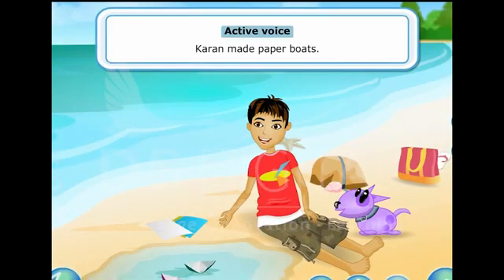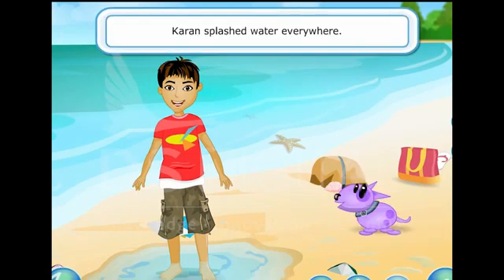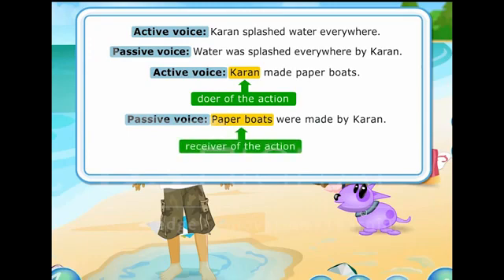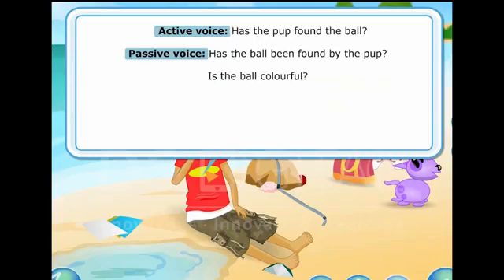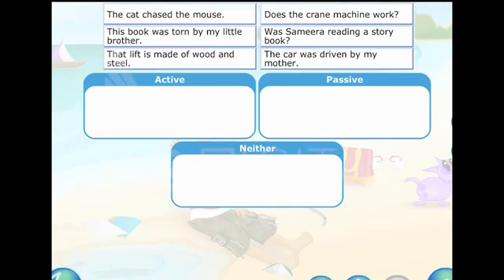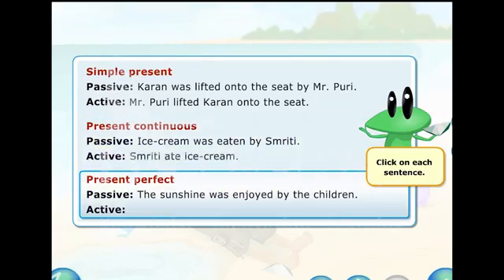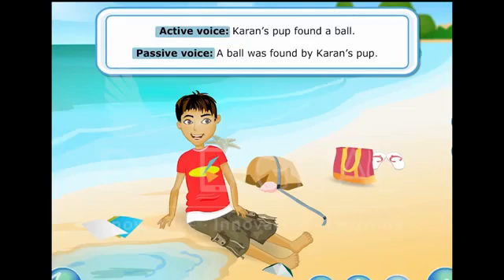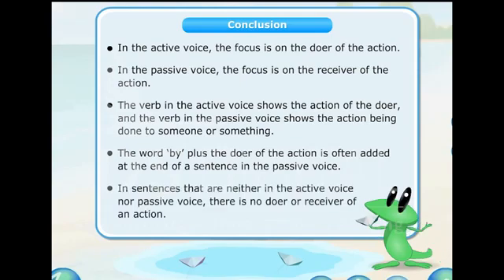12 English THAGATTUR